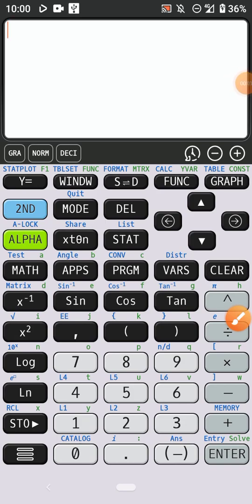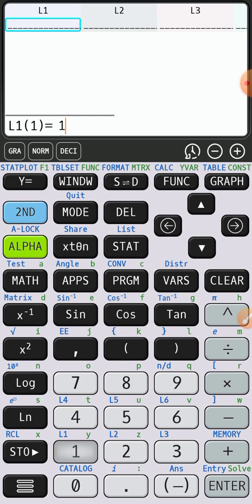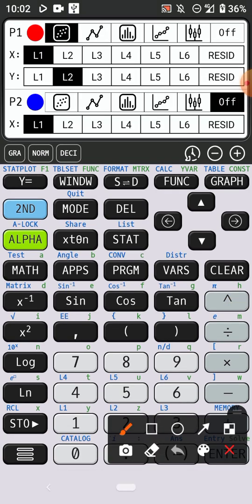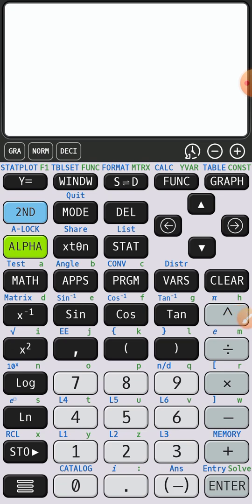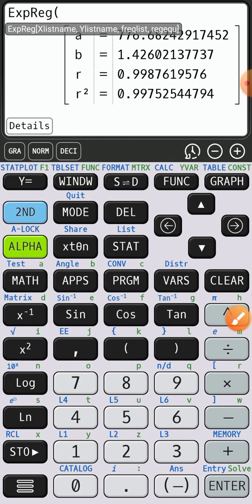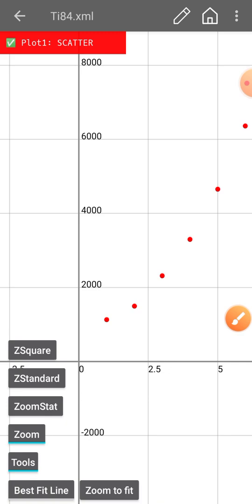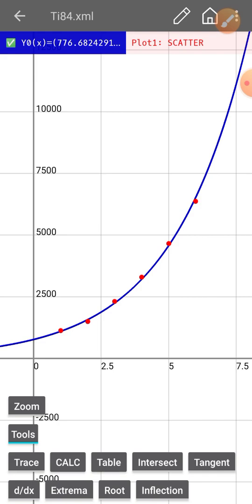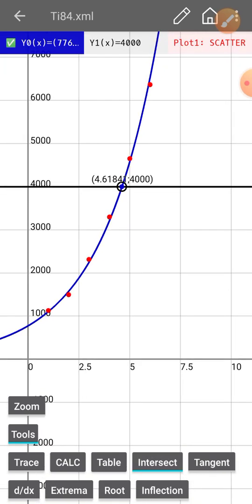Calculator part (Fitting model to data).